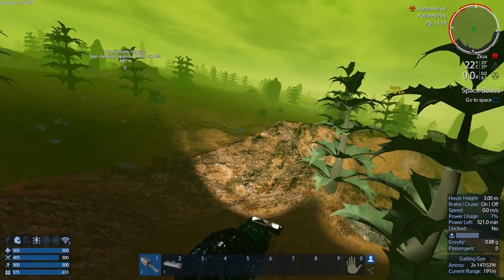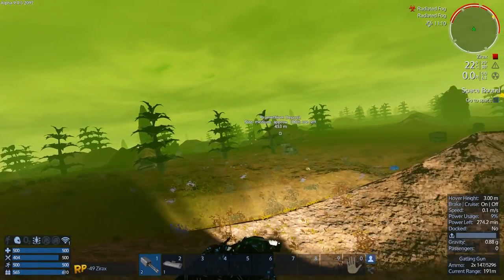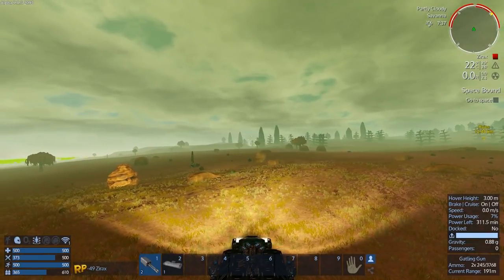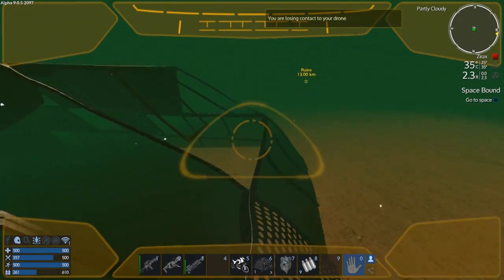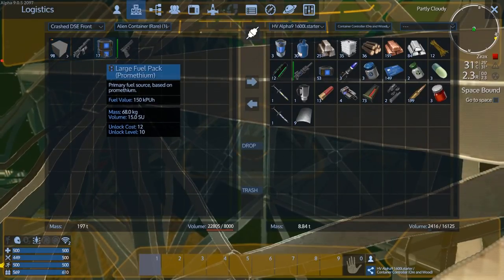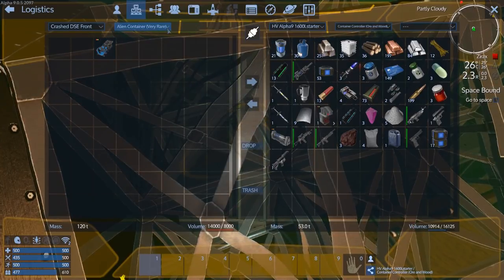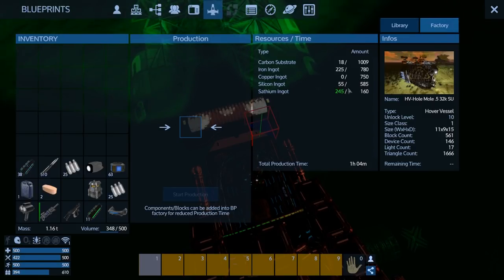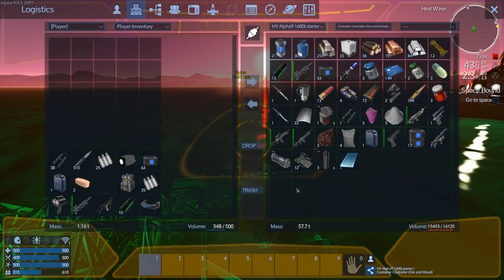Empyrion - Galactic Survival - Alpha 9 E17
Making the Mole-Hole!